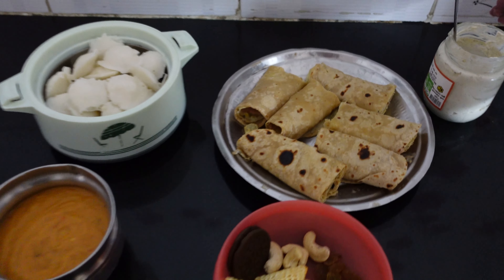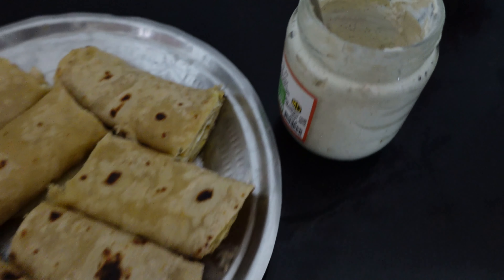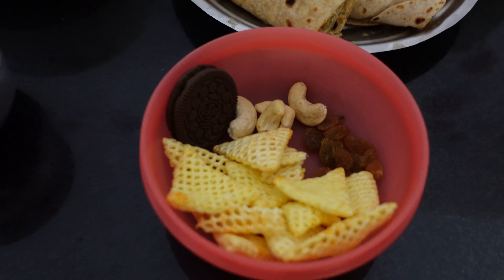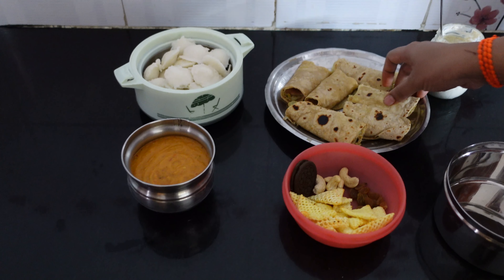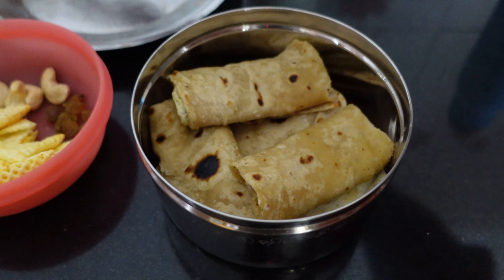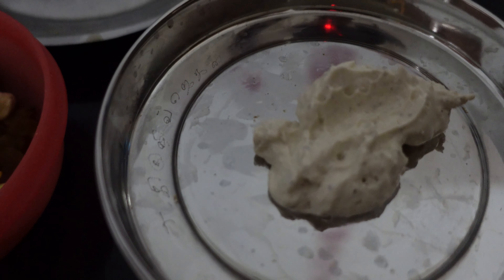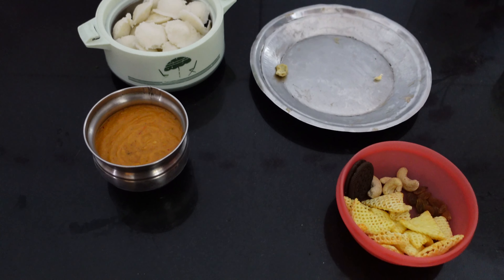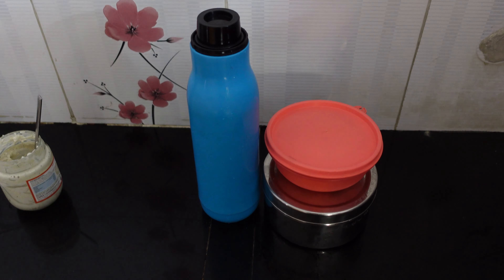School Lunch Box - Check Out Whats For Lunch Today - 25/07/2022